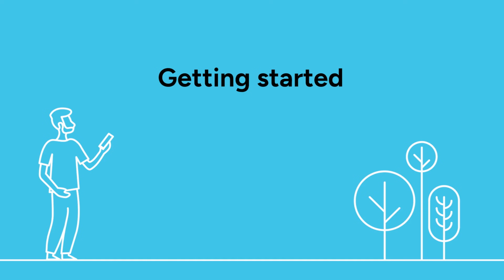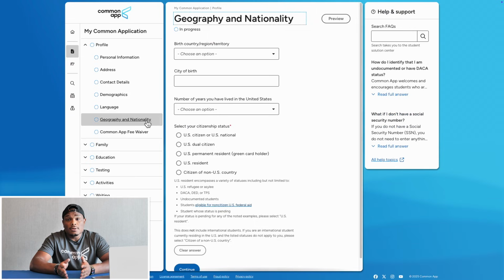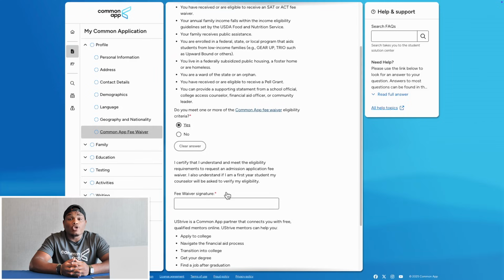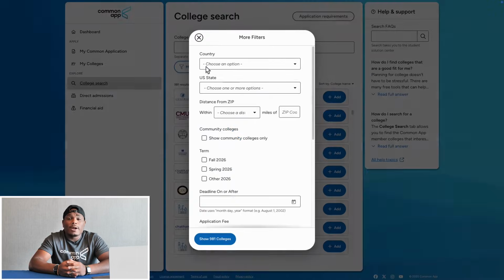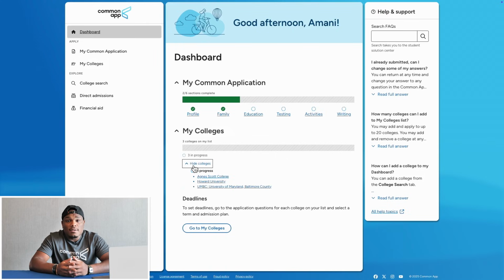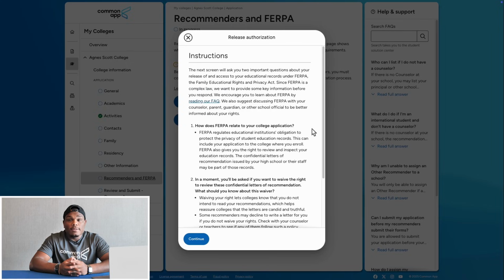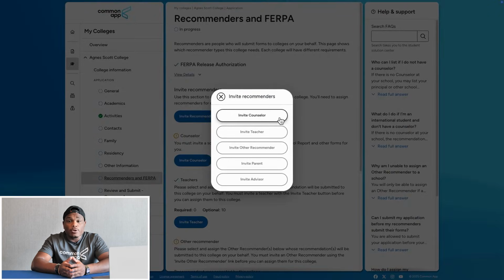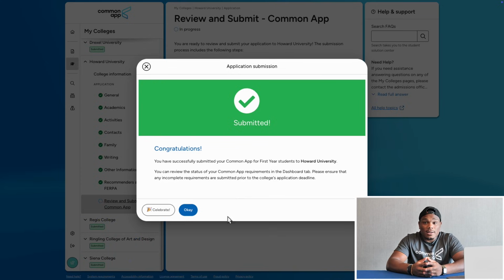How to fill out the Common App (2026-2027) | First-year application tutorial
Applying to college through the Common App? This official step-by-step tutorial walks first-year students through every section of the Common App, including your profile, academic history, activities and experiences, writing, college search, My Colleges, and more.

Whether you're applying to one college or several, this guide will help you understand how to complete your Common App accurately and confidently.

In this video, you'll learn how to:

Create and manage your Common App account
Complete every section of the first-year application
Find colleges using college search
Add colleges to My Colleges
Understand the writing section
Review your application before submitting
Avoid common application mistakes